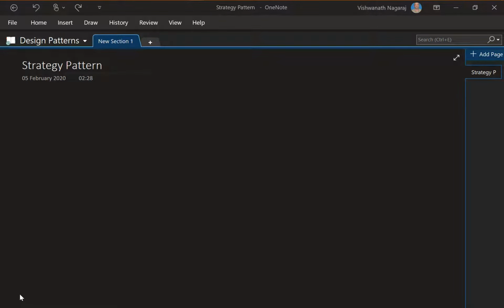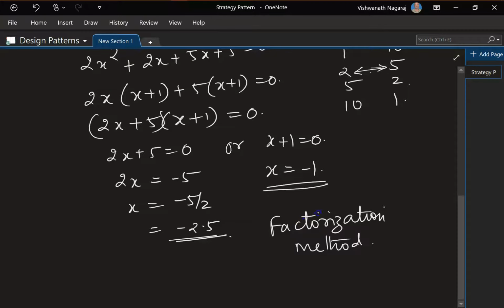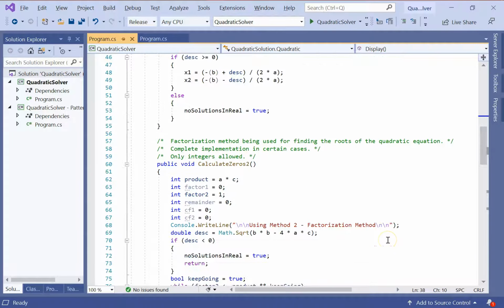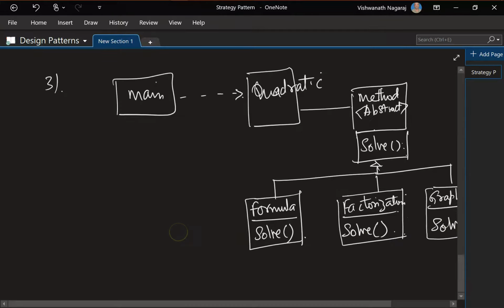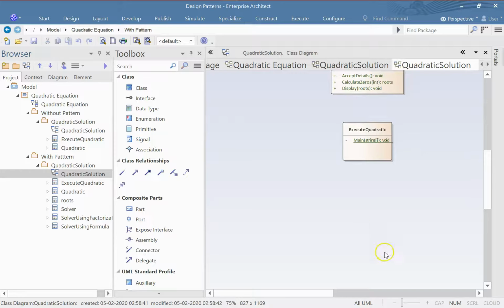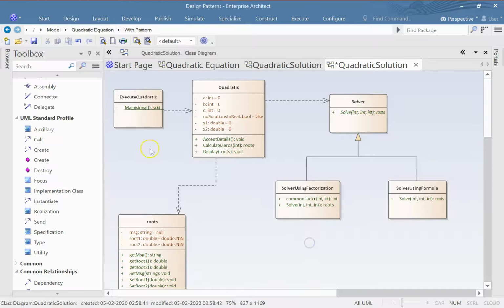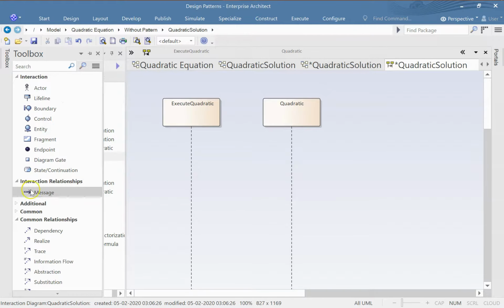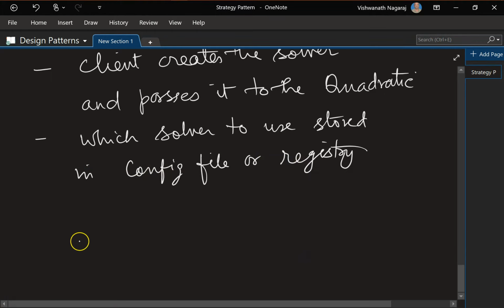001 Strategy Pattern - GOF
Strategy Pattern from the Gang of Four book.

By Erich Gamma, Richard Helm, Ralph Johnson,  John Vlissides